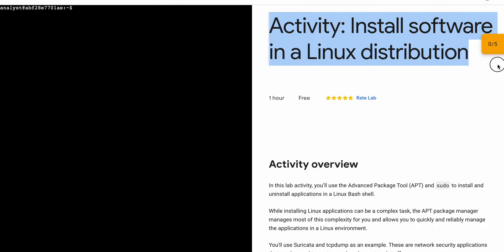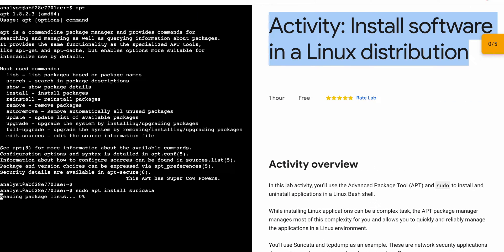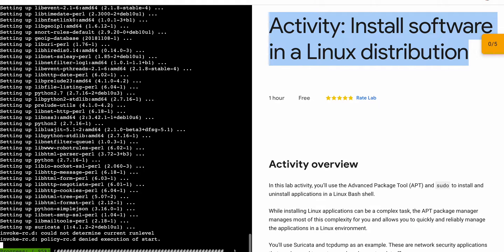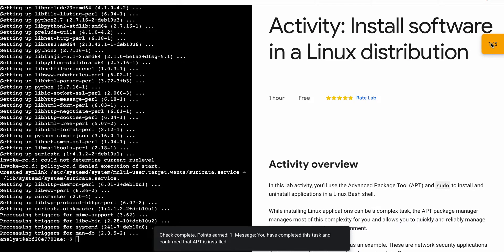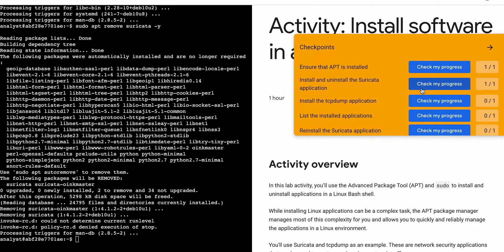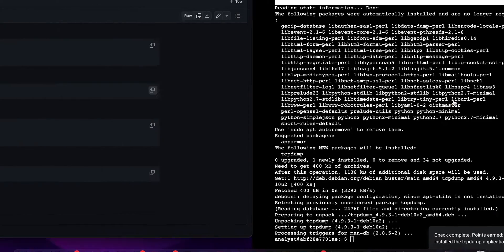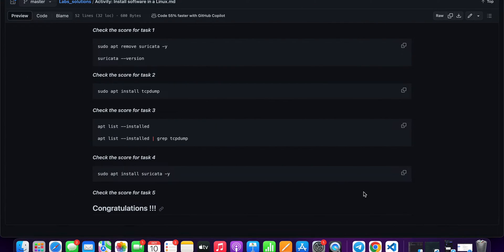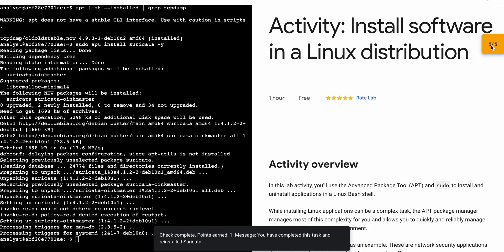Activity: Install software in a Linux distribution || qwiklabs || coursera || [With Explanation🗣️]